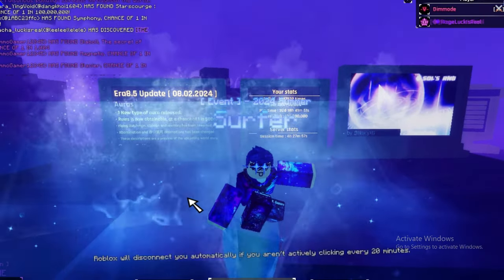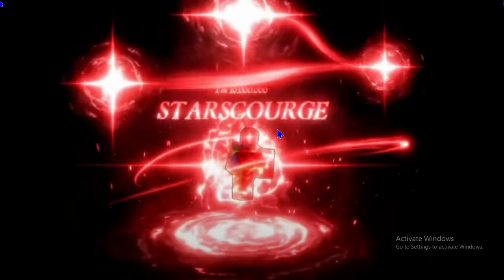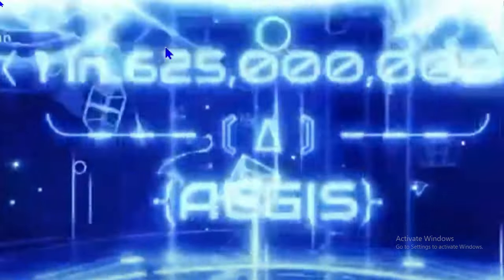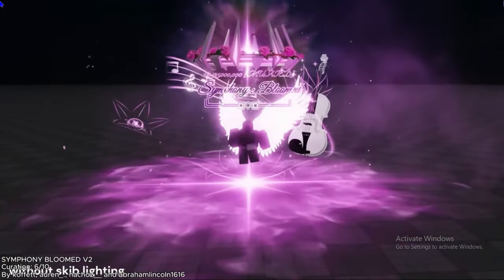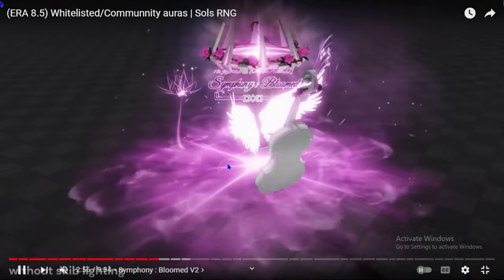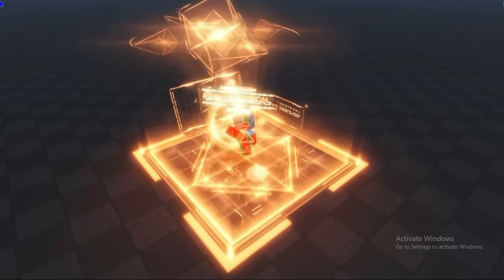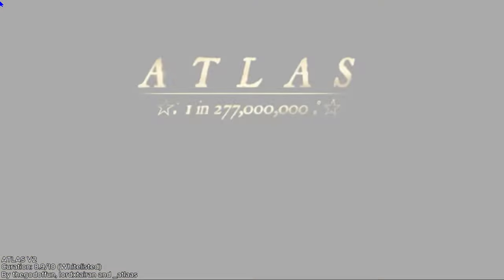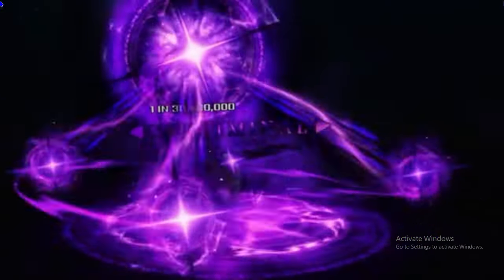AMAZING Upcoming WHITELISTED AURAS For Roblox Sol's RNG Era 9!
Today I'm going to be talking about the Upcoming Whitelisted Auras for Roblox Sol's RNG!
Such as, Aegis, Rage Brawler, And Celestial Rework!